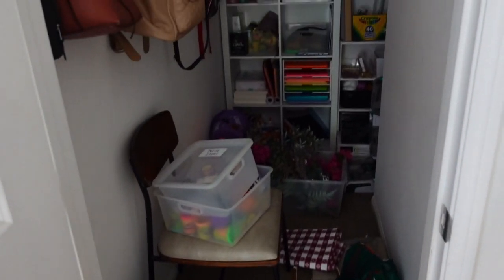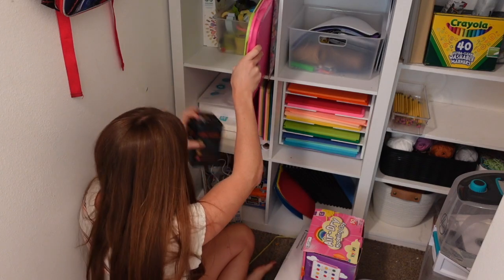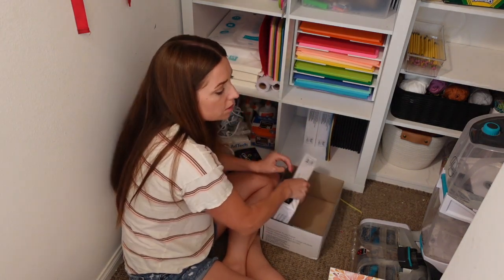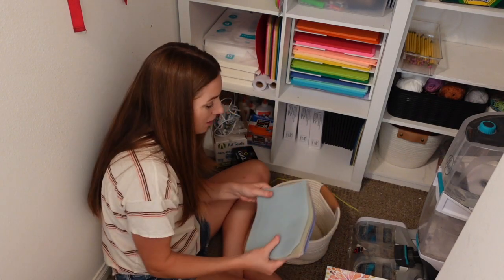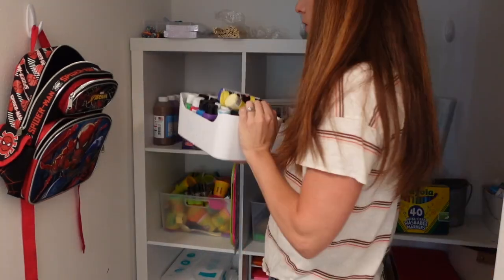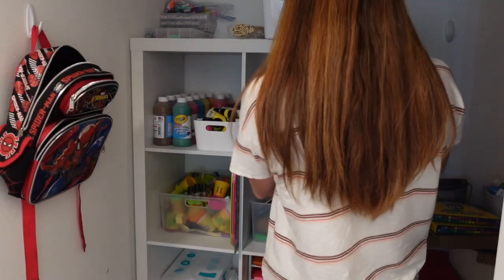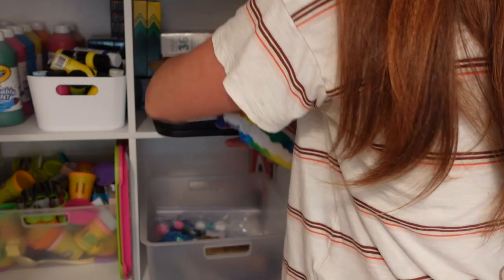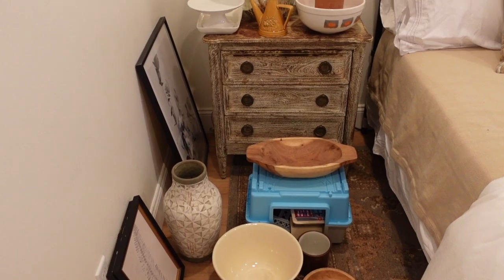Organizing the Ultimate Craft Closet | Beauty & Health Empties | Kendra Atkins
Hi everyone! My name is Kendra and I create videos to help motivate you in different aspects of your life. I am a mom to identical twin girls who are 6 and a little boy who is 3! I hope all of my content can serve you in some way. Whether that's entertainment, encouragement or just to feel like you have someone who knows what you are going through. I am a stay at home working mom and going through all the same things all of us moms go through! Thanks so much for stopping by and I will see you soon!

|SOCIAL LINKS|